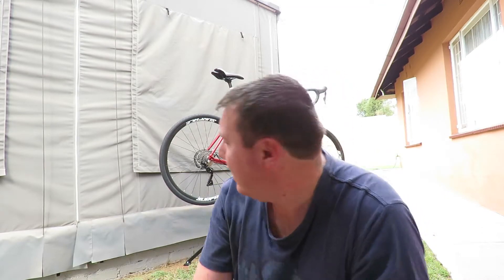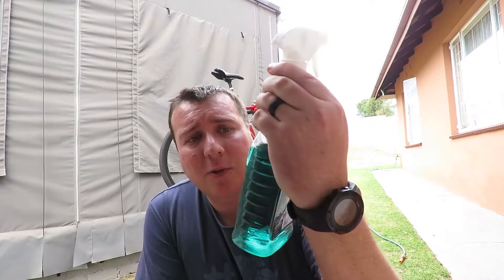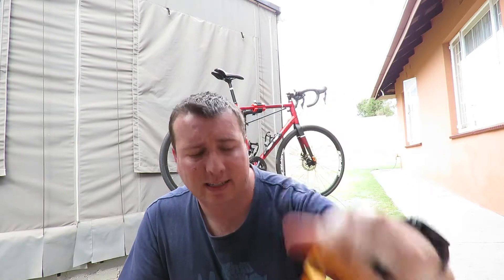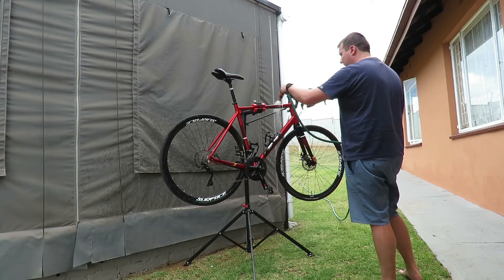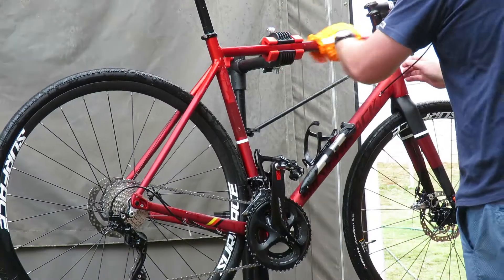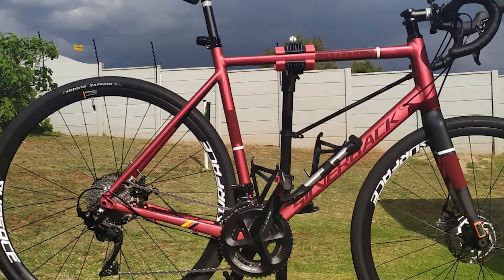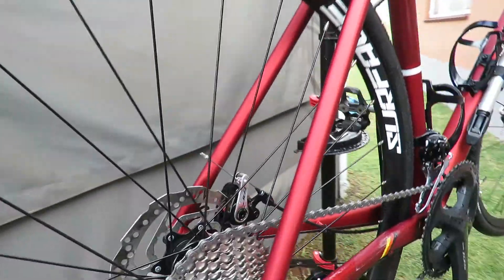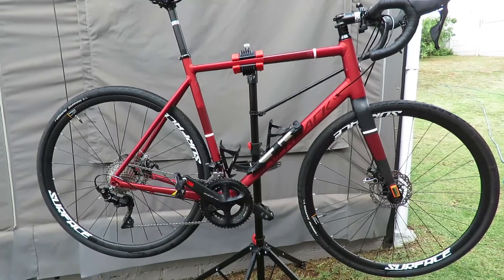5 Minute Wash / Road Bike / 2021 Silverback Strela Expert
In this video I break down my very basic bike wash. I show you how a wash my road bike to keep the chain and cassette clean.

My Bicycle is a 2021 Silverback Strela Expert

Specifications
• Frame:
Silverback Engineered Custom Butted 6061 Aluminium, Tapered 1-1/8 -1.5 Headtube, Integrated Headset, Semi Smooth welds, 130mm QR Dropouts, SB Formed Stays, Replaceable Alloy Hanger

• Fork:
Silverback Carbon Ridgid fork. Carbon Stanchions, alloy steerer and alloy dropouts

• Front Derailleur:
Shimano 105 FD-R7000F

• Rear Derailleur:
Shimano 105 RD-R7000, 11spd

• Shifters:
Shimano 105 Combination

• Chain:
Shimano CN-HG601-11, 11spd, 118 links

• Crank:
Shimano 105 FC-R7000, Double, 11spd, Hollowtech, 50/34t

• Cassette:
Shimano 105 CS-R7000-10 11spd, 11-30t

• Bottom Bracket:
Shimano 105

• Brakes:
Shimano 105 levers on TRP 2 piston Mechanical Disc brakes

• Tyres:
Vittoria Zaffiro 700 x 30C

• Rims:
Surface 700C Double wall Alloy rims (28H F / 28H R)

• Hubs:
Shimano 12mm Thru Axle hubs, 100mm OLD F / 142mm OLD R. Centerlock

• Spokes:
Stainless ED spokes, 14g. Brass nipples

• Handlebar:
Surface drop bars, 128mm drop, 3deg flare, width size dependent

• Stem:
Surface 3D forged stem 31.8mm, 7deg rise, 80-110mm depending on bike size

• Saddle:
Surface Strela Expert, black steel rails

• Seatpost:
Surface Alloy, 27mm

• Weight:
10.2kg